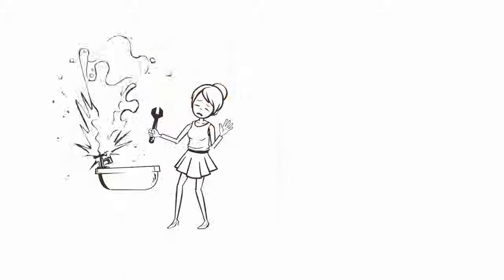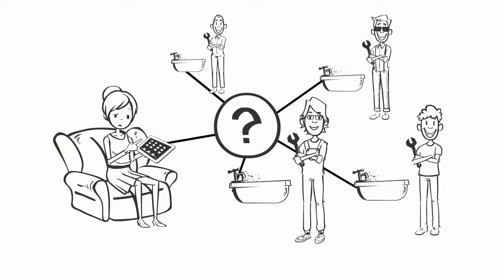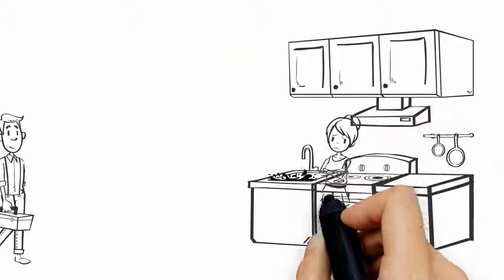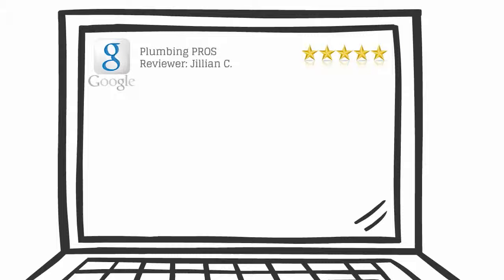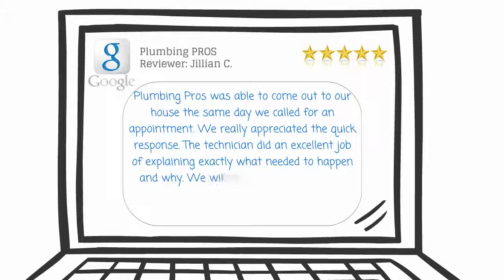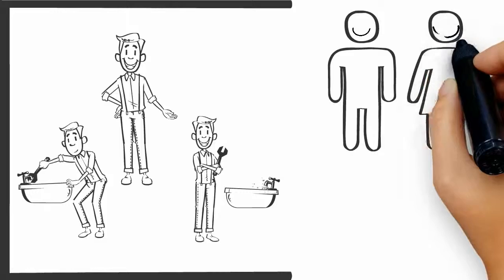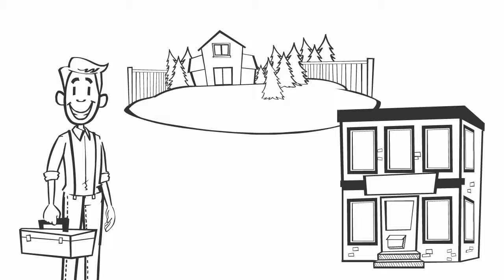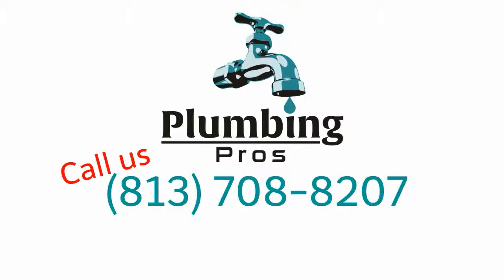24 Hour Emergency Plumber Lakeland Florida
Need an Emergency Plumber in the Lakeland FL Area? Let Plumbing Pros rescue your home or business.

Whether it’s a clogged drain, broken pipe, or a flooded bathroom, we are you best choice.

Unfortunately these are all plumbing catastrophes that can pose a big problem if you left them unattended. Any broken plumbing issues with leaks can and do lead to serious property damage and can create health and safety hazards. Leaks alone can cause mold or an injury from slipping unexpectedly in a puddle. Broken pipes are also a sign of much bigger problems. These are all issues that have to be fixed immediately.

If you find yourself in such a situation you need a professional emergency plumber. Our Lakeland plumbers are available 24 hours a day 7 days a week, and can be immediately sent to your home to handle your emergency and non-emergency needs.

Our customer service representatives will explain how to turn off your water and how to properly shut down the leaking water problem. Our Emergency phones are answered by our full time customer service team 24/7. The same team that is in our office every day during normal hours! Expect a fast response from the Plumbing Pros - emergency plumber in Lakeland Florida.

Let us handle your Lakeland FL hot water heater repair or installation, plumbing repairs, re-piping, main line water replacement, sump pump repairs, bathroom remodels and much more!

Some important factors to consider when choosing the best emergency plumber in Lakeland FL

Is the plumber licensed?
Ensure that the emergency plumber you choose to hire is licensed. This gives you an assurance that the plumber has met the required qualification for him to offer the services. A licensed contractor is someone who has gone through school and obtained the required skills and training. Moreover, it is advisable to hire an experienced plumbing contractor who has been in the business for greater than 5 years.

Online reviews and referrals
When searching online or asking friends for the best plumbing contractor, you will find that they are many. So, before making a decision to hire someone, ensure you have considered online customer reviews. The best plumber can also be found through word of mouth. You may ask your family member, colleagues, and friends to recommend some of the plumbers they have interacted with in the past. Referrals and recommendations provide a safe way of hiring the best workmanship. You can rely on family member and friend to introduce you to a professional plumber who is qualified, licensed and bonded.

Integrity
Plumbing contractors are people who may have to come to you home at any time whenever a problem arises. This makes it very important for you to hire only those of high degree of integrity and moral values. You must ensure that you are hiring someone who can be trusted. You need to someone who will at all time treat your home with respect and always deliver what they agreed to deliver. This makes integrity one of the key factors to consider when choosing the best emergency plumber in Lakeland Florida.

Services: emergency plumber Lakeland FL, emergency plumbing, drain cleaning, hot water heater repair, tankless water heater installation, sump pump repair, 24 hour plumber.